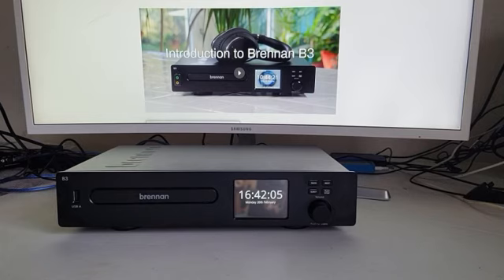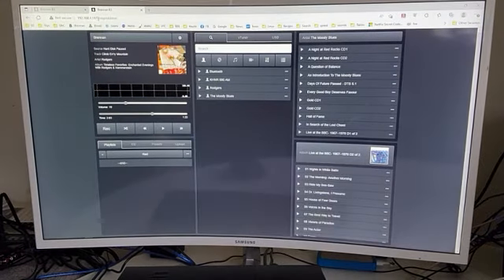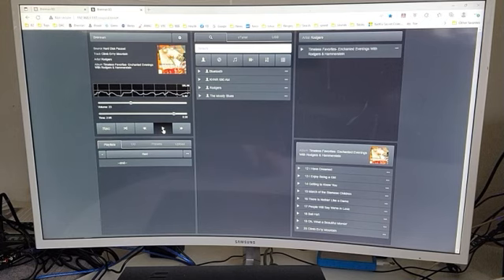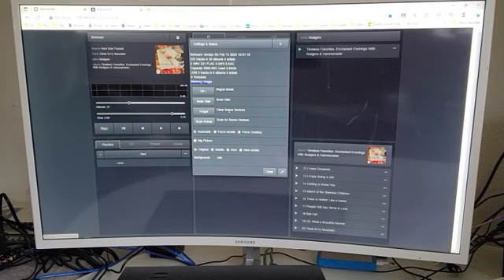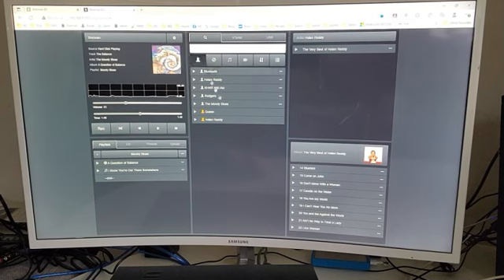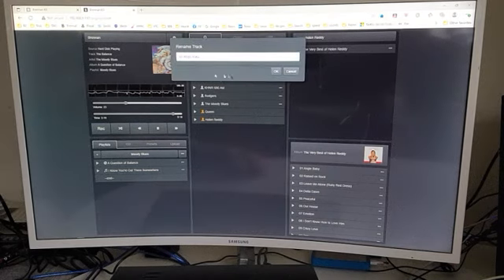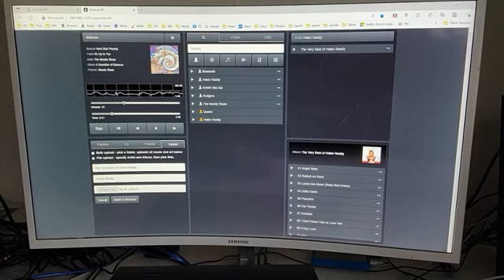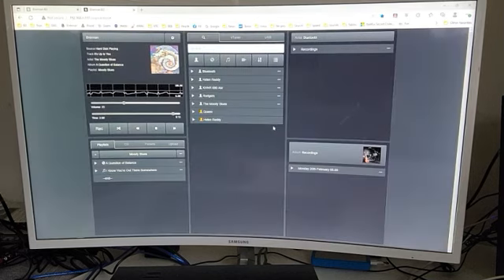Brennan B3 WebUI Description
This video covers a lot of detail of the Brennan B3 WebUI. This allows you to control the playback and ripping of CDs.